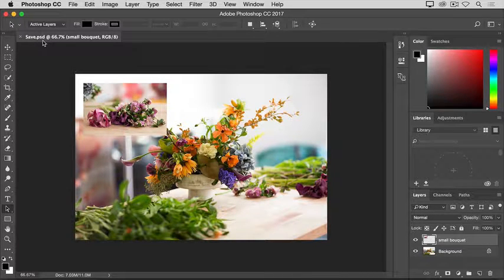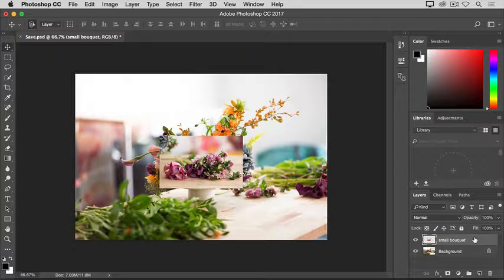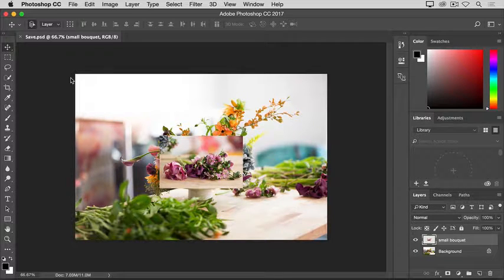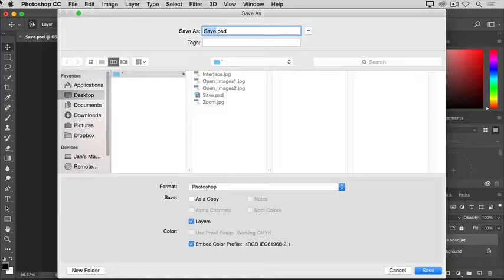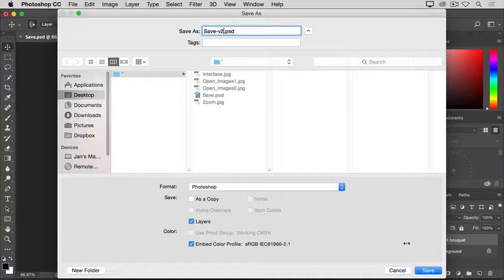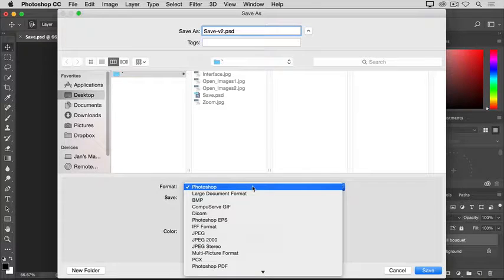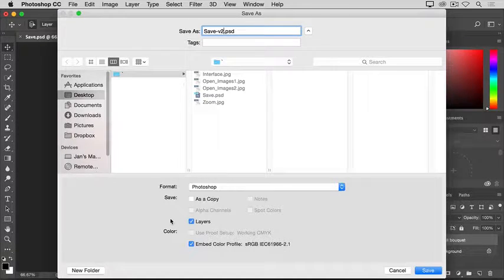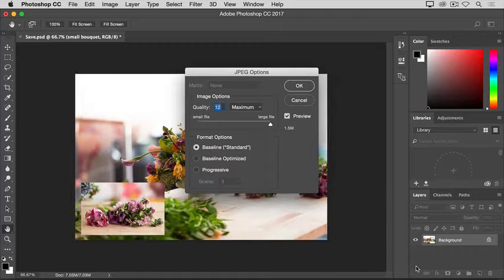Photoshop basics for beginners | Adobe Photoshop CC tutorials | Save your work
Welcome to the Get Started with Photoshop tutorials that teach you the basic tools and techniques of Adobe Photoshop CC Photoshop basics for beginners Adobe Photoshop CC tutorials Save your work